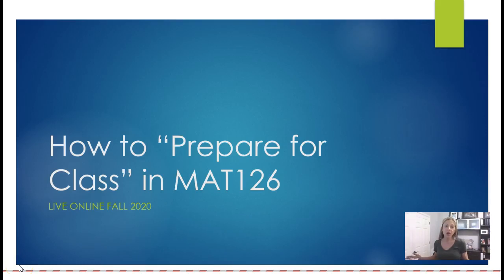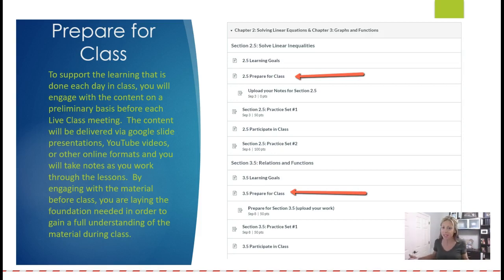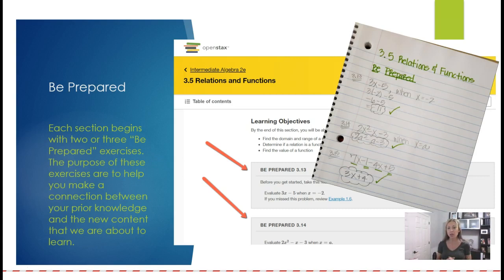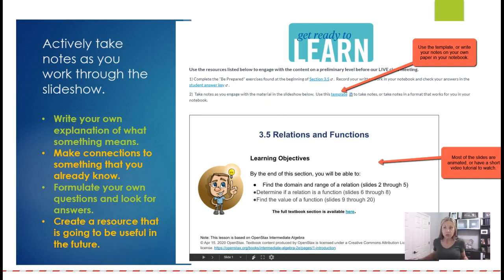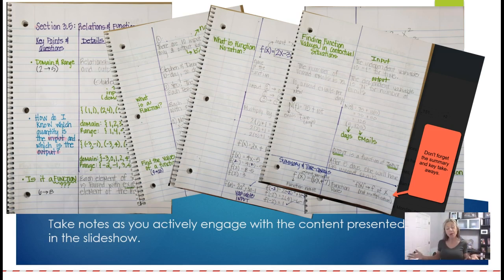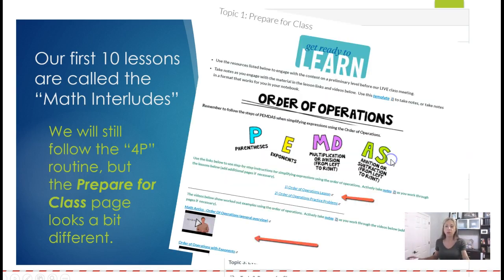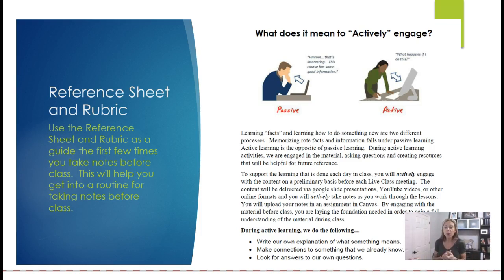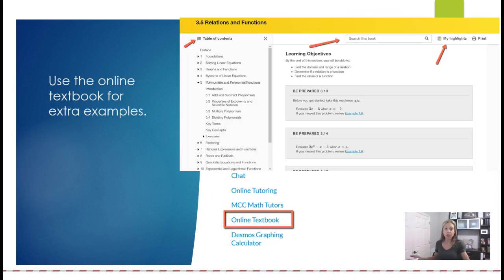How to "Prepare for Class"